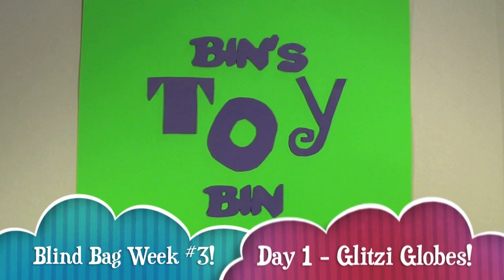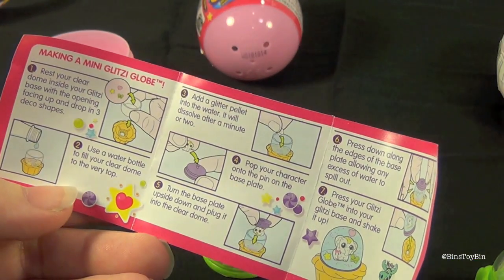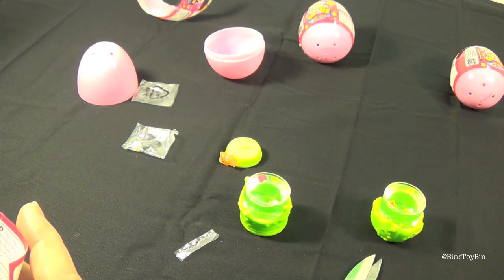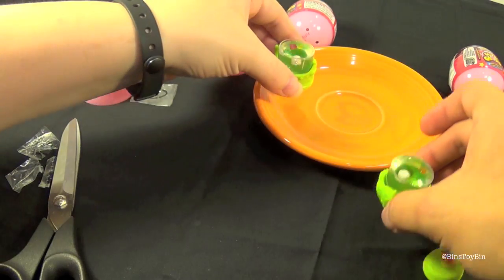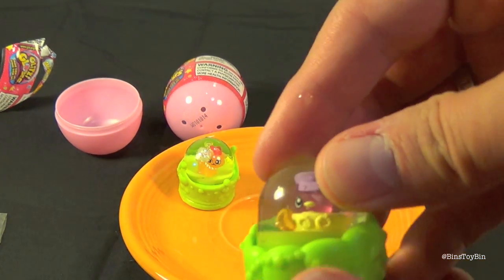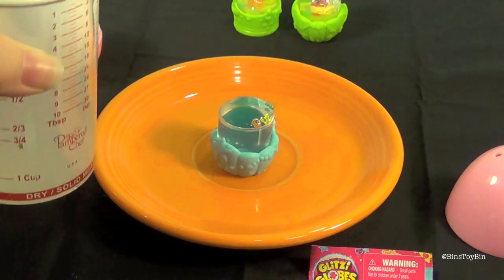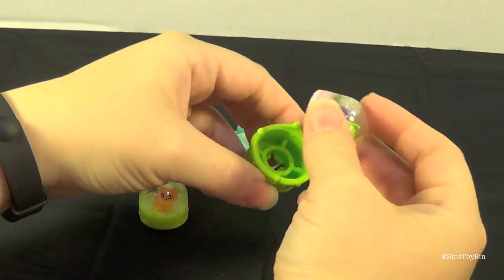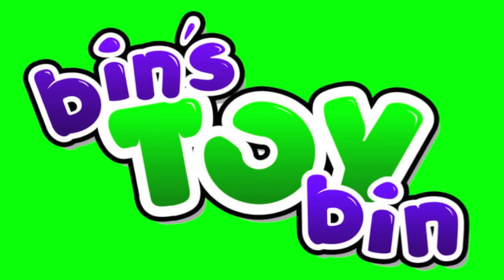Glitzi Globes Surprise Eggs! - Bin's Toy Bin Blind Bag Week 3 - Day #1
It's time for Blind Bag Week! To kick things off we open four Glitzi Globes!

BinsToyBin.com